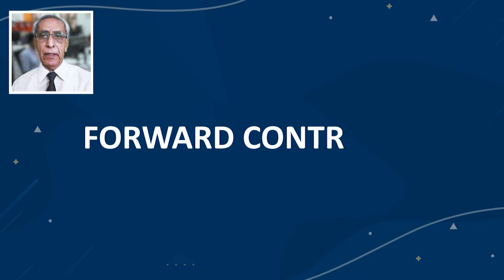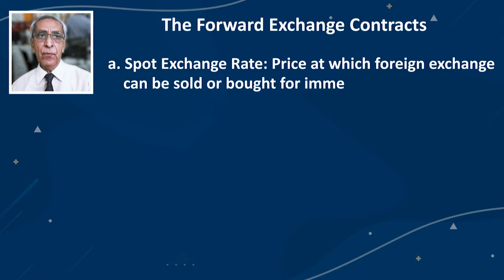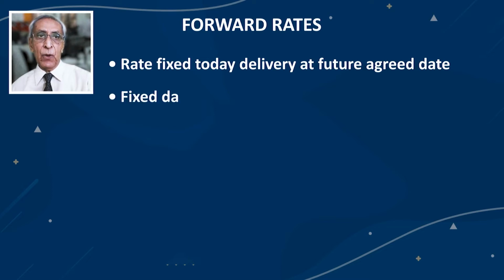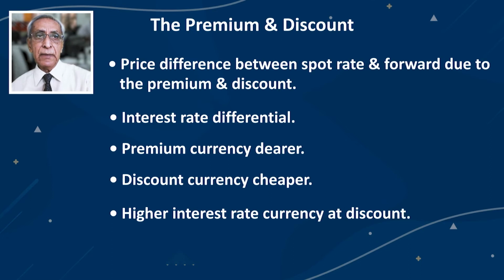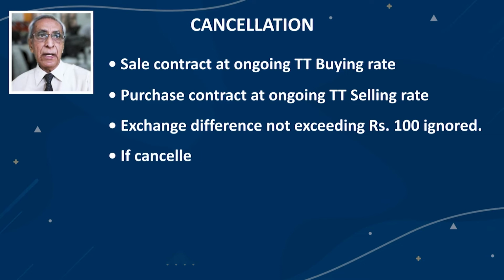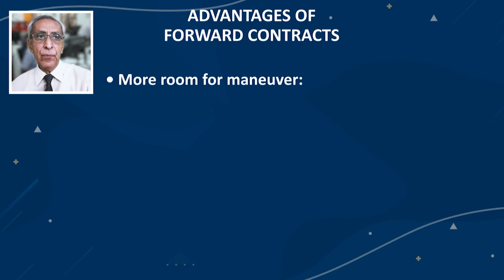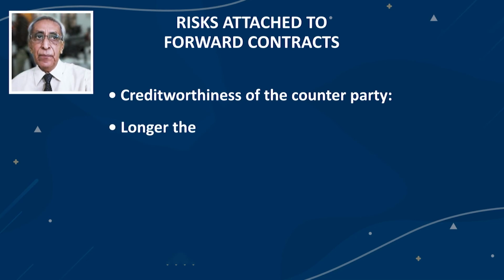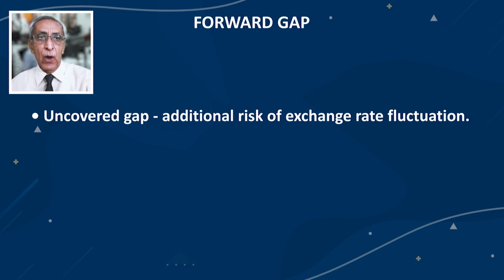Forward Contracts Explained | Mr. Kishor Bhatt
In this Video Mr. Kishore H. Bhatt, an instructor at JBS Academy private Limited, explains in detail Forward Exchange contracts in Foreign Currency. He starts with what is Forward Exchange Contract is, and many related terms like, Forward Rates, Premium and Discount, Cancellation, and many more.

Moving Further, Mr. Bhatt also explains the Advantages of the Forward Contract and the Risk attached to it. He completes his explanation with the topic of forwarding Gap. He explains the competitive process in easy and simple language.

Watch the video till the end, to take a complete understanding of the Forward Exchange Contracts.